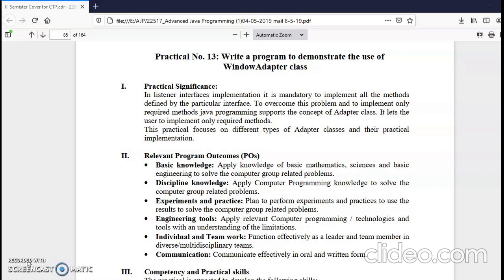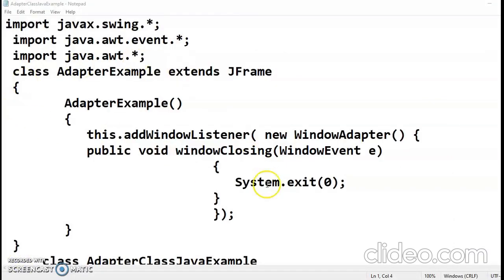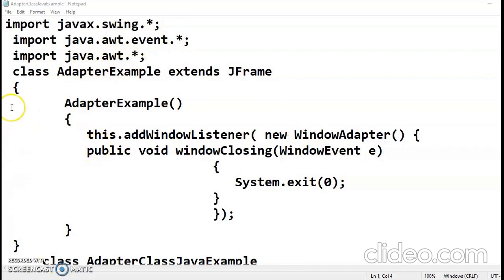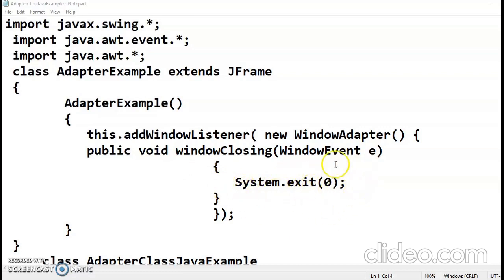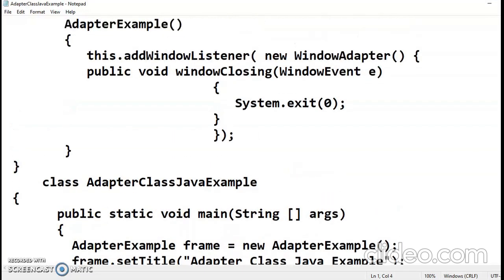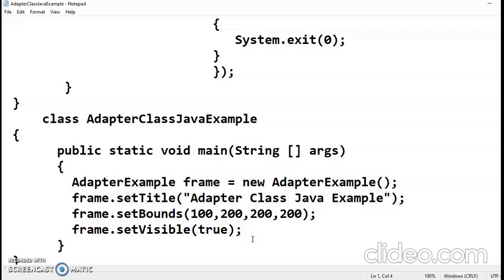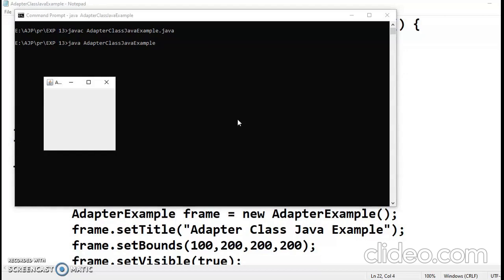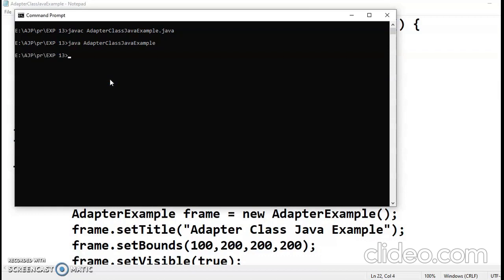Window Adapter ,Adapter Class in java,Event Handling,java